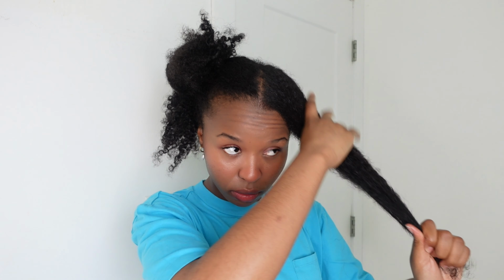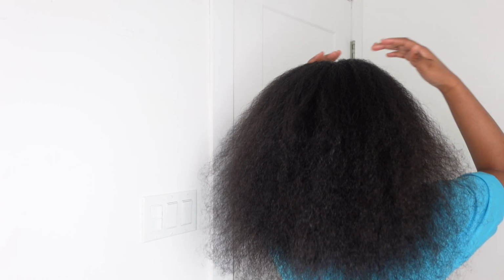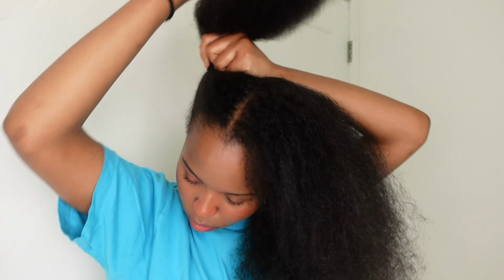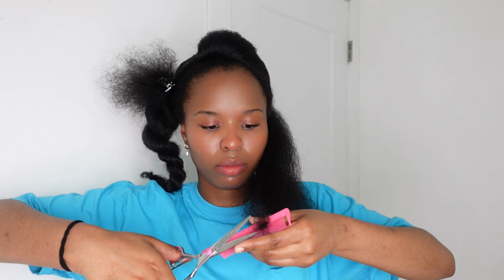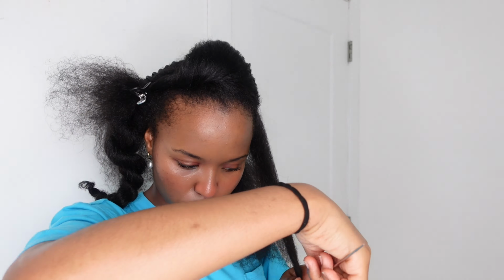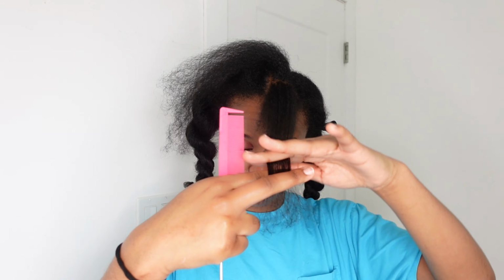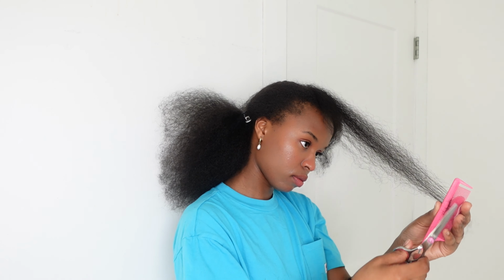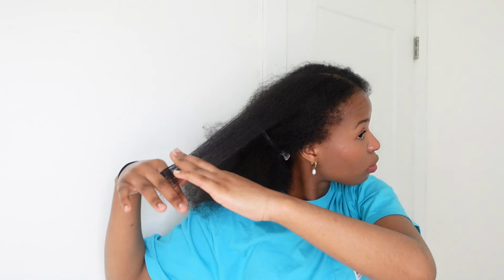How To Trim Your OWN Natural Hair AT HOME | Hair Care Routine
hey guys! this a step by step DIY tutorial on how to trim off your ends/ trim ur natural hair. This is a very convenient way to trim your hair at the comfort of your own home. PLEASE make sure to use actual hair sheers to trim ur hair as not doing so can actually damage your hair further. This video explains many reasons why you should trim your hair and the benefits of doing so. Enjoy :)

Links ♡:

Hair Sheers: (sold out) Similar one